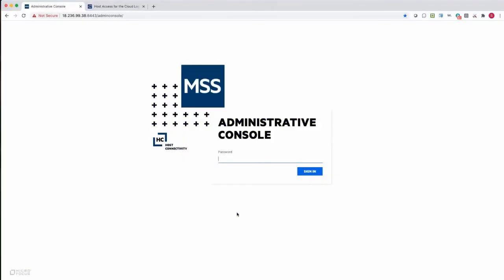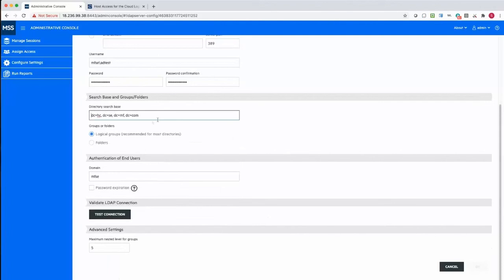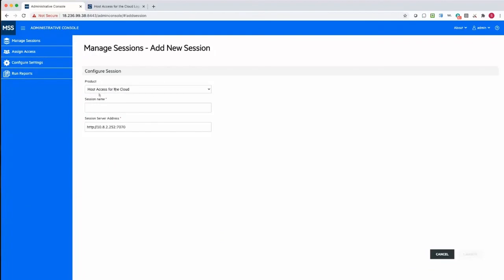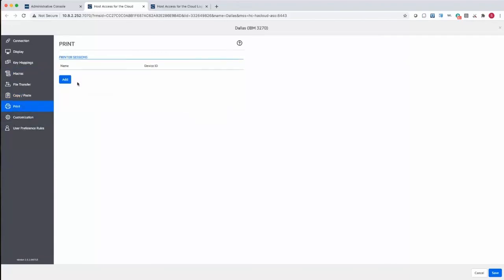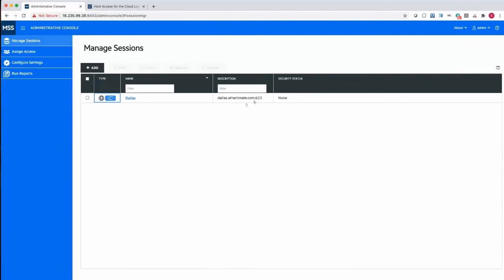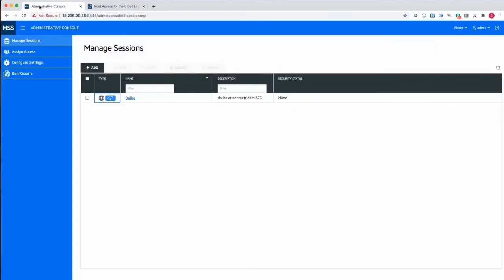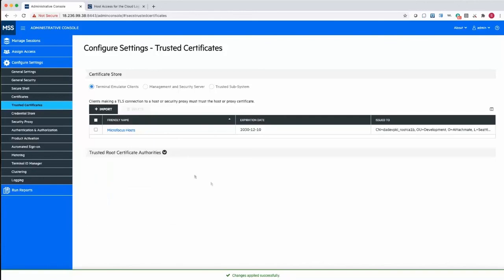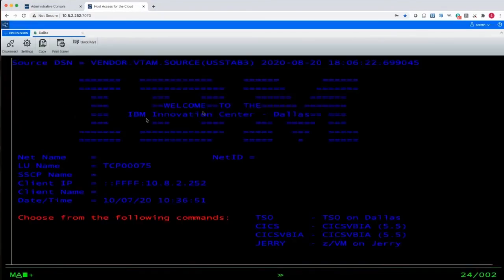Secure Zero-footprint Host Access Demo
Demonstration of use and implementation of zero-footprint host access.